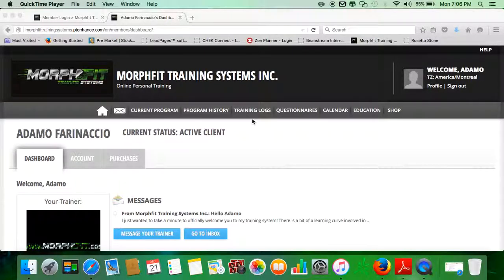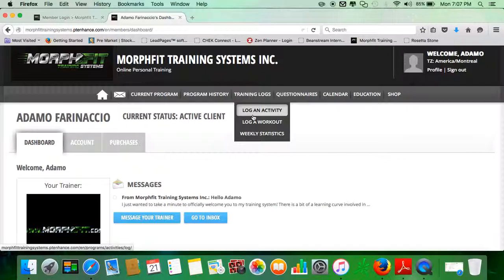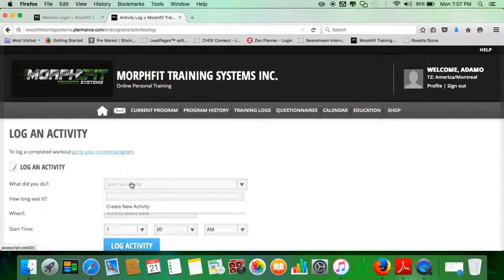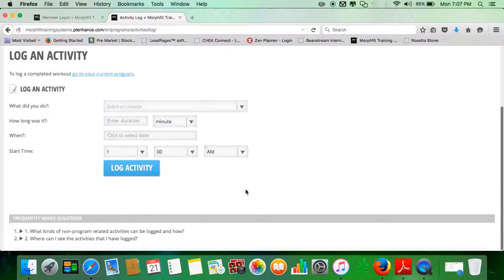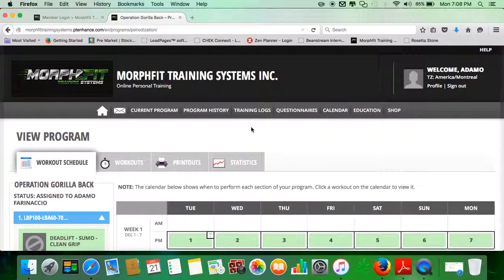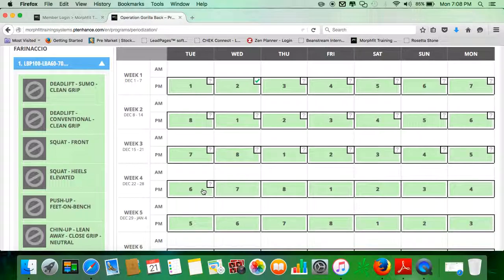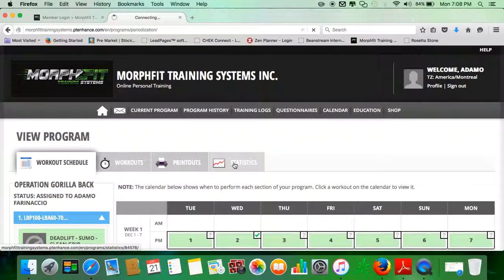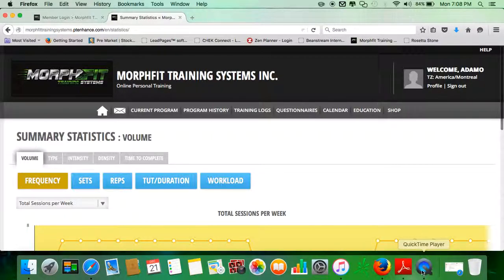Members Area: Training Logs